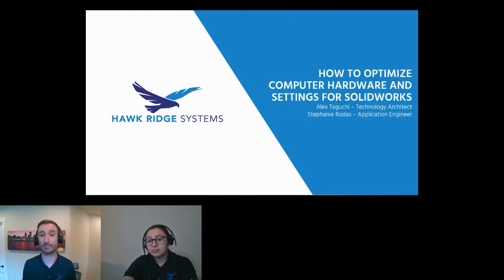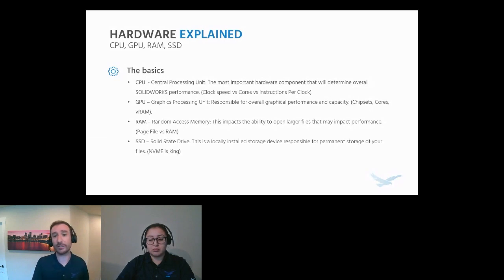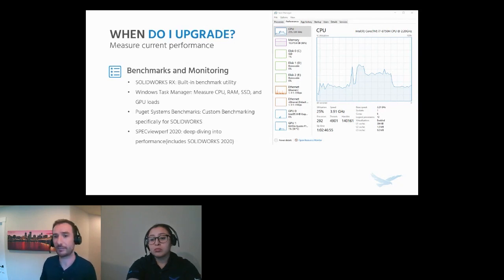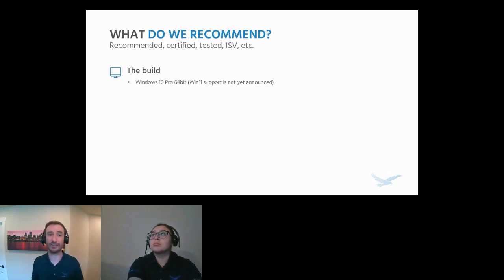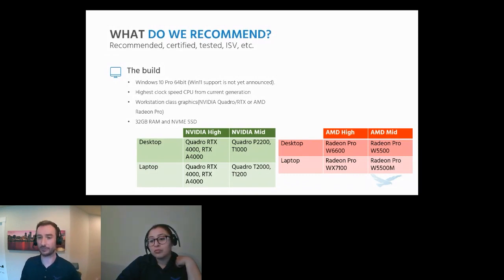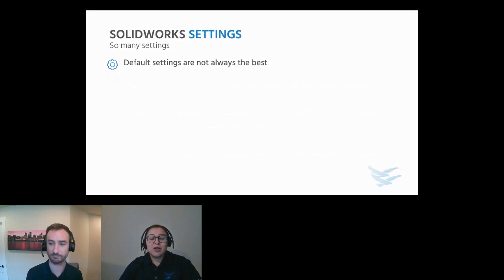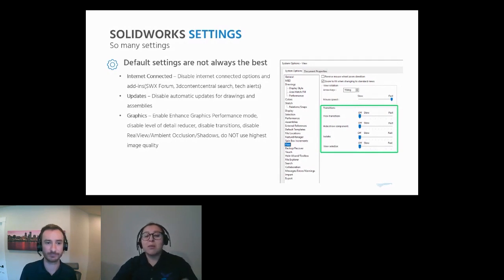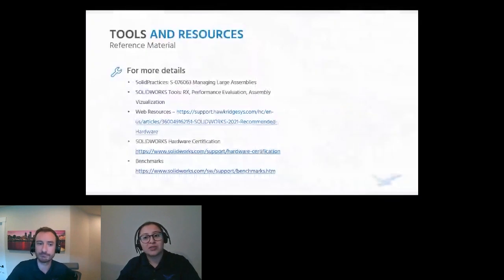Taking the 'Hard' Out of Hardware: Optimizing Your Computer Setup for SOLIDWORKS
Is your computer setup to run SOLIDWORKS effectively? Did you buy the right computer? Is it time to upgrade? Is your SOLIDWORKS installation performing like you want it to? Join us to in this session as we answer questions like these, and many more, as we walk you through the key characteristics that make a SOLIDWORKS workstation sing, and talk about upgrades and optimizations that can help you get the most out of your existing hardware.